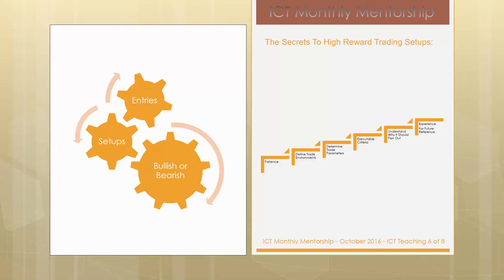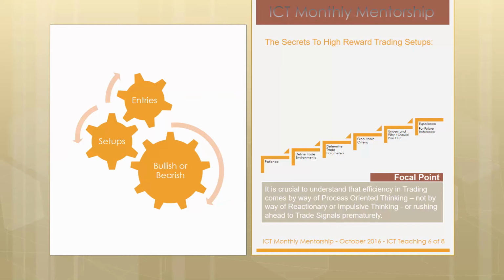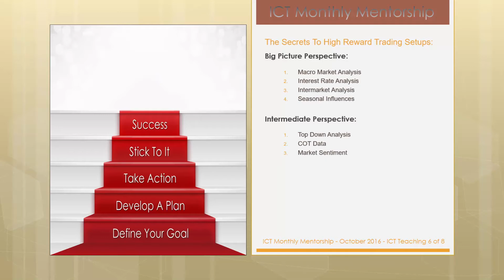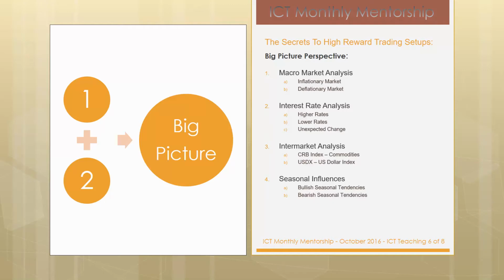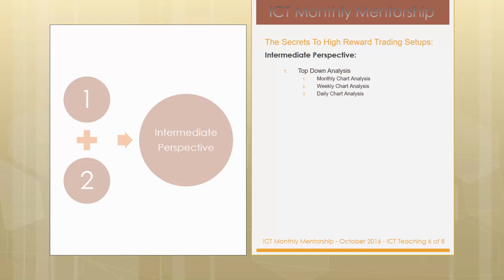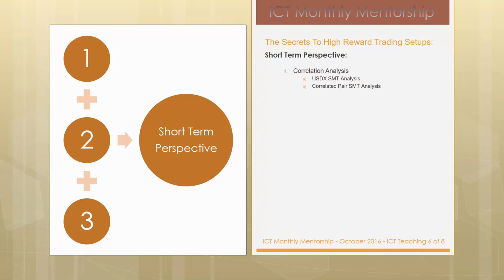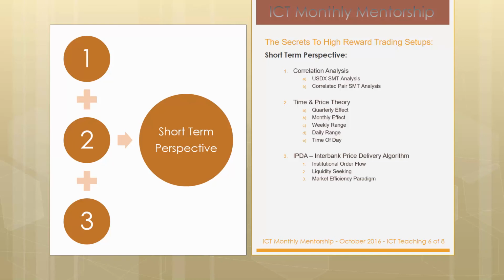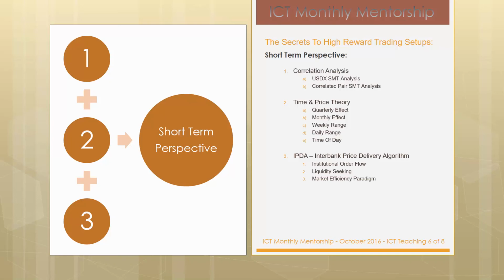ICT 2016/17 MENTORSHIP OCTOBER 6 OF 8